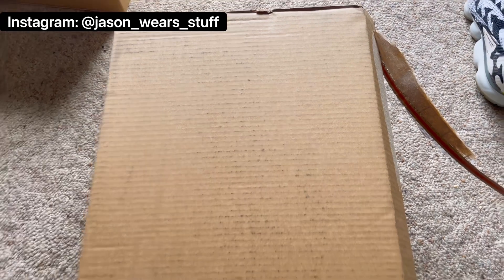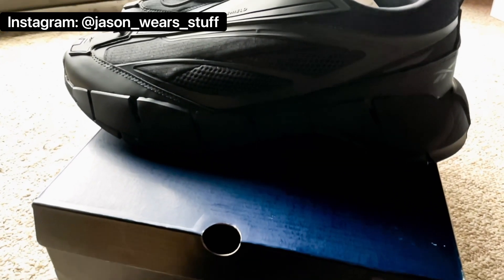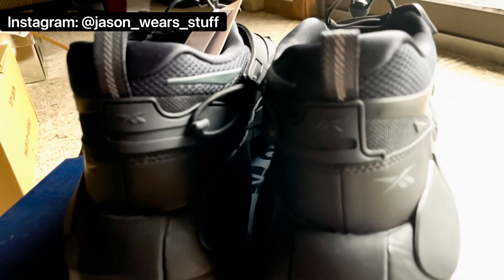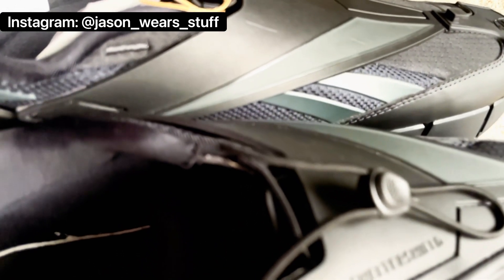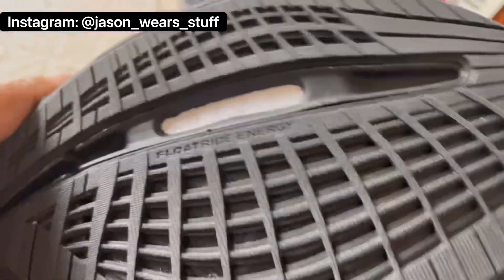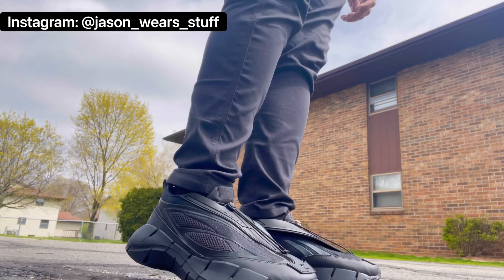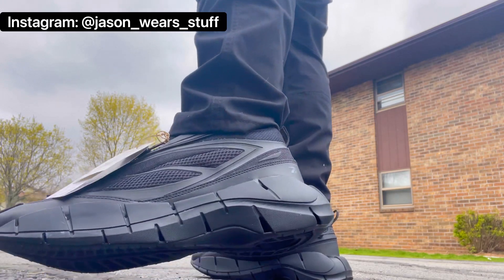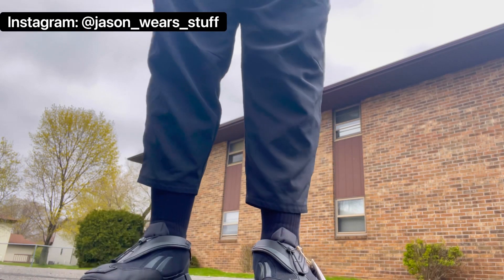Reebok Zig 3D Storm Hydro Unboxing Review + On Feet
Unboxing and Review of Reebok
Zig 3D Storm Hydro sneakers